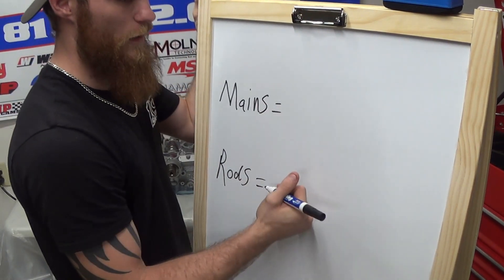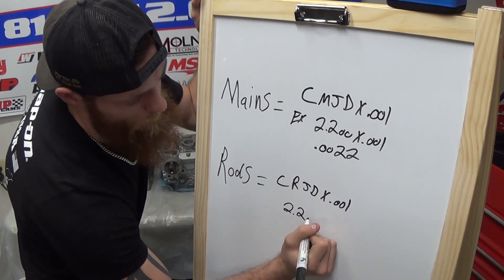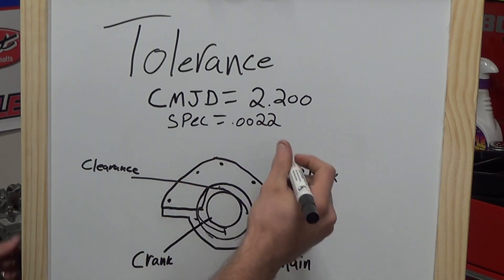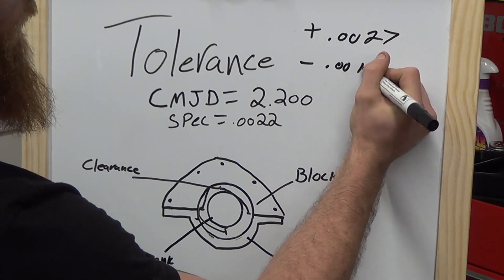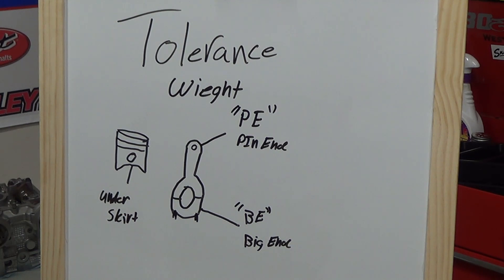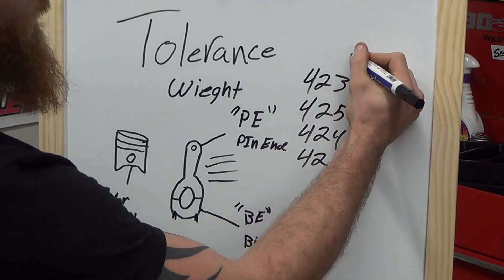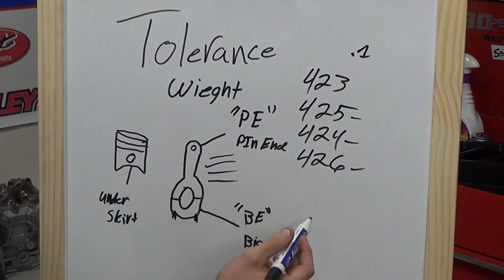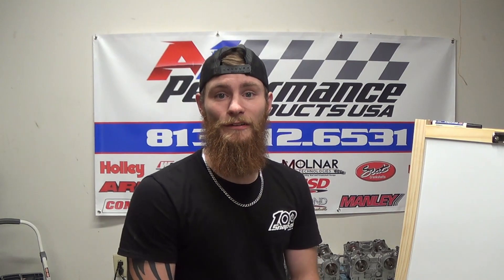Engine Blueprinting 101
A crash course in the loosely used term "blueprinting" and some general rule of thumb ways to do it properly mathematically.